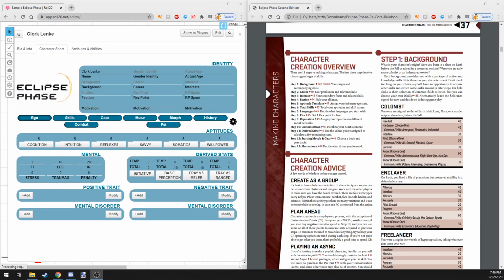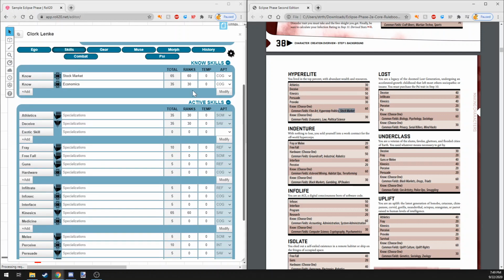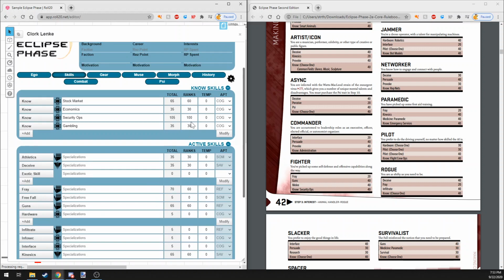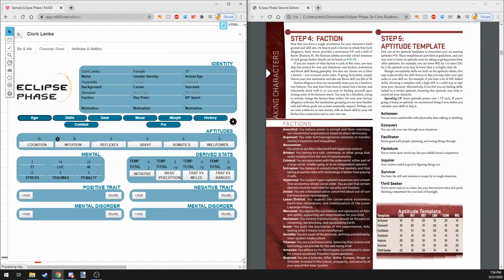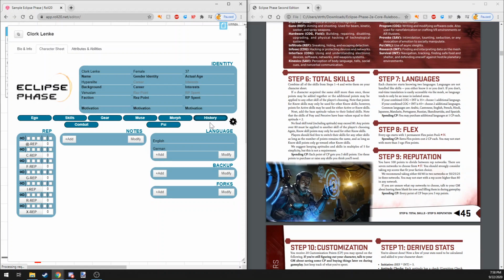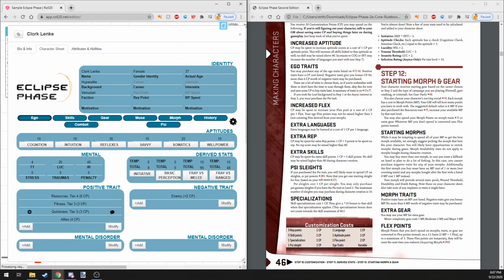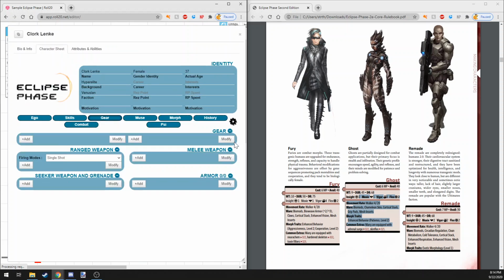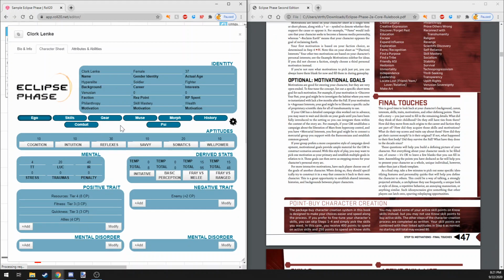Eclipse Phase 2E Character Creation Example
A quick example of a character created in Eclipse Phase 2E. I don't explain much on the actual gameplay mechanics; this is intended to be used as an example of how the character creation process works.